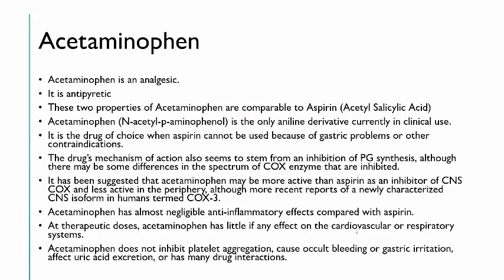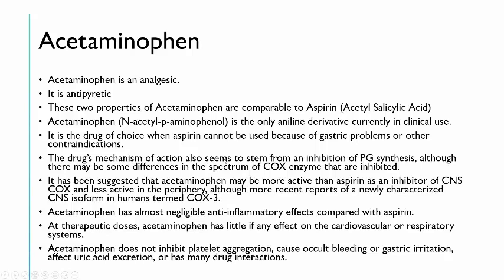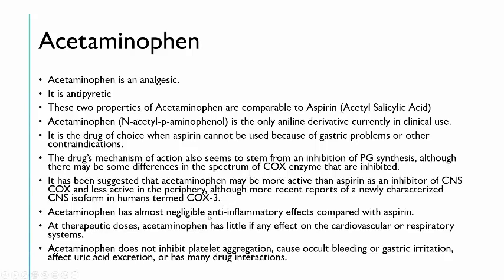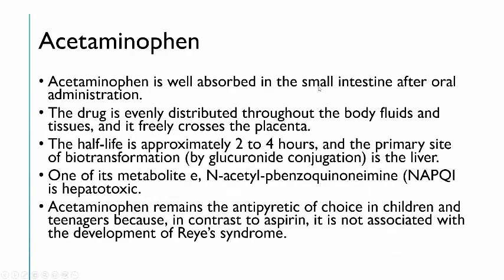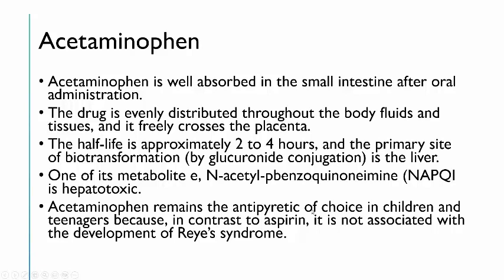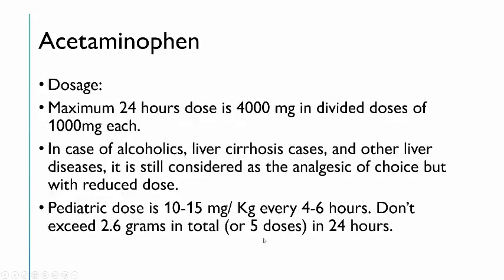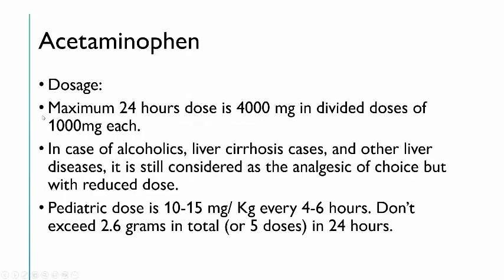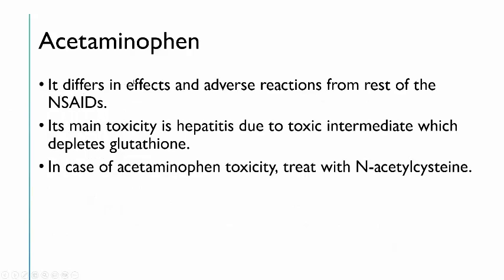Acetaminophen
All about Acetaminophen regarding Dental Board Exams.
Covers almost all the questions which come in these exams on Acetaminophen.